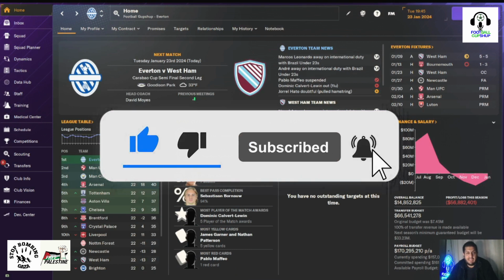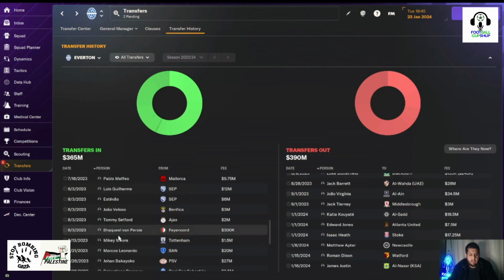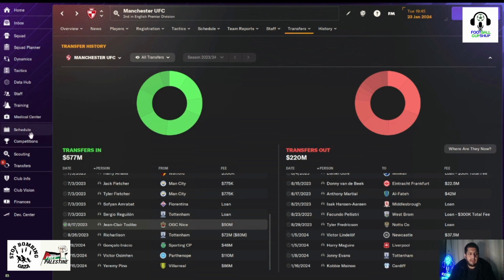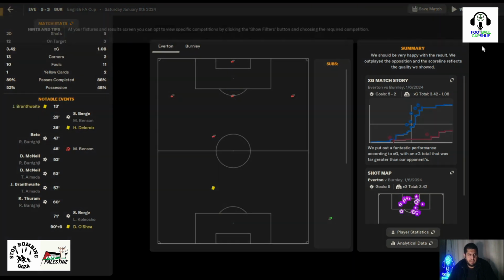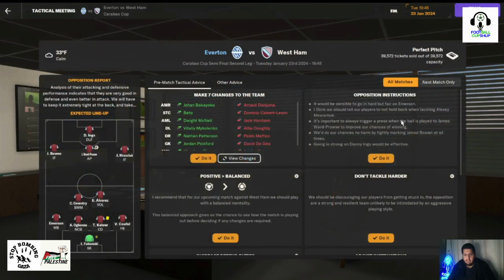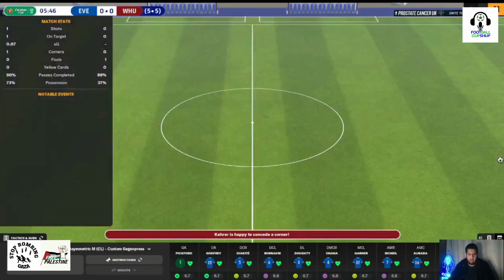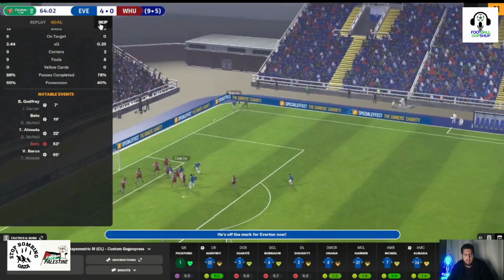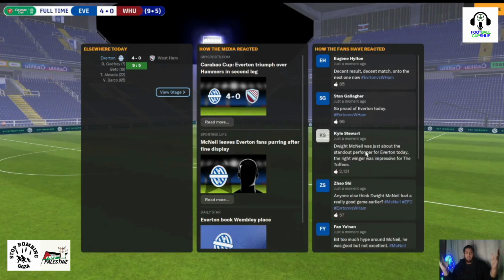FOOTBALL MANAGER 2024: January Transfer Window!!!! Episode 12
Football Gupshup brings you first ever FM 24 Episode, Everton have been in crisis since they were bought by Moshiri. Everton have been penalized by the Premier League for FFP, they have also deducted 10 points from the current season 23/24. We will try to get Everton back to winning ways in this new FM 24 Series.

Episode 12 :

January Transfers
Fulham
Burnley
Nottingham Forest
Bournemouth
Carabao Cup Semi-final

Please Follow: @footballgupshup

Please press Like and also give your suggestions in the Comments Section.